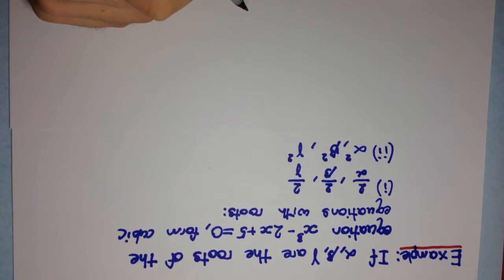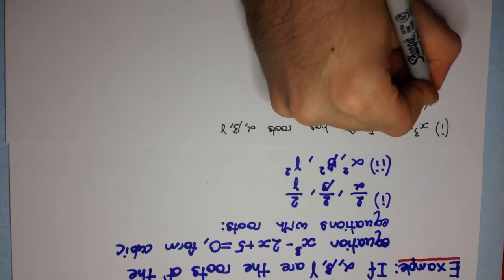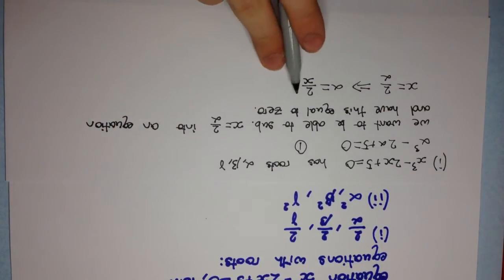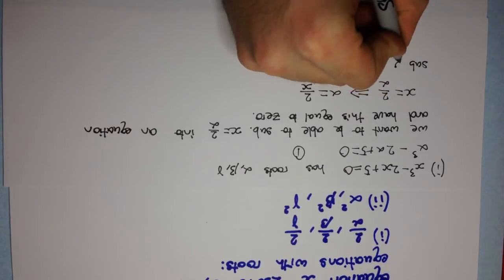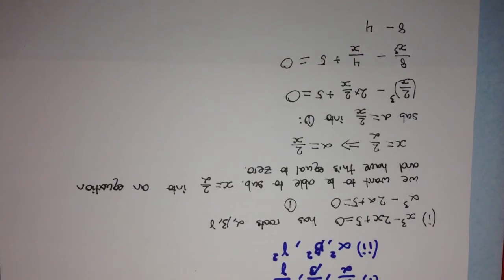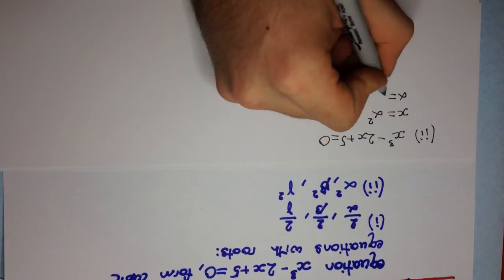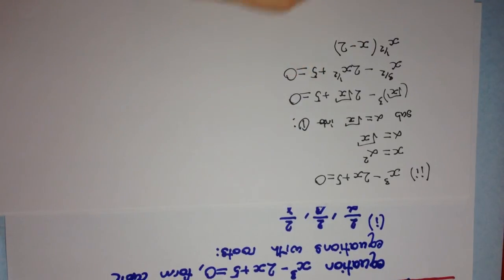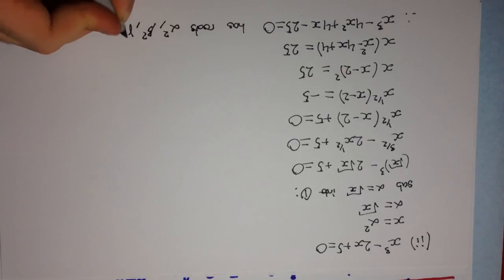HSC 4U Maths: Polynomials - Finding equations with roots related to another equation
Welcome to my HSC 4 Unit maths: Polynomials series. This video introduces a different concept to those seen in the 3 unit (extension 1) maths courses. We learn how to form an equation with roots that are related to the roots of another equation.